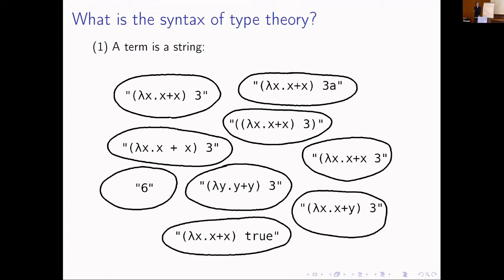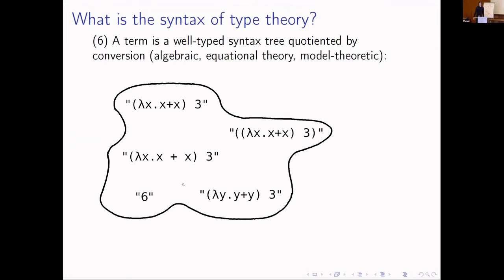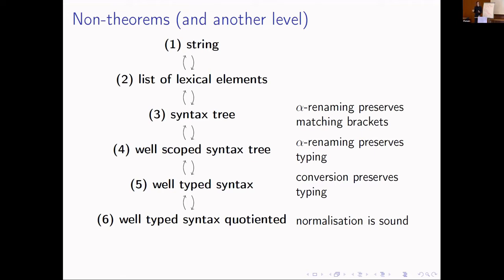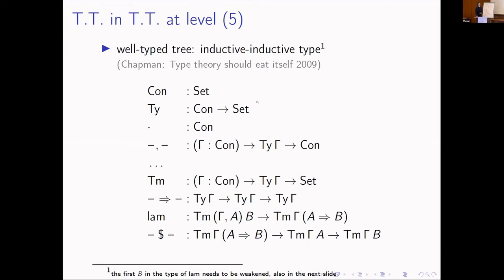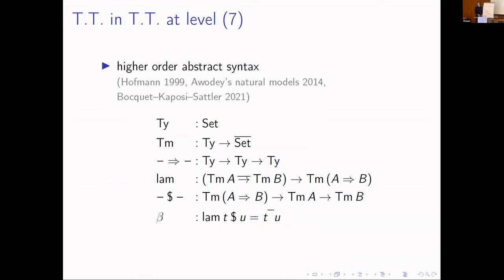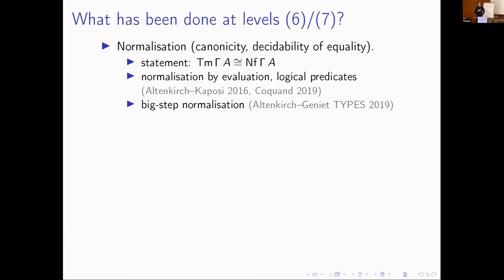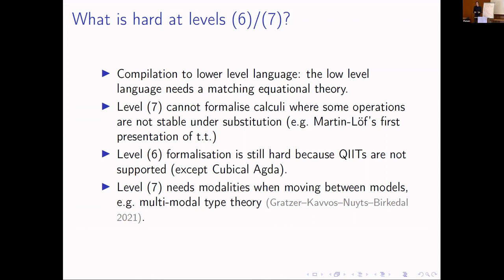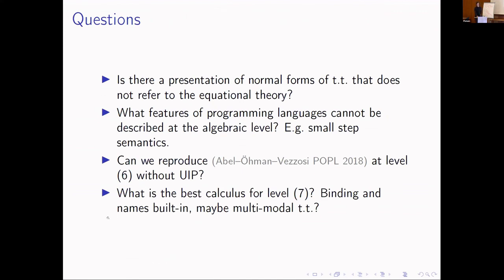Ambrus Kaposi - Levels of Abstraction When Defining Type Theory in Type Theory (Gödel Conference)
This talk is part of the "Celebrating 90 Years of Gödel's Incompleteness Theorems" conference, organized by the Carl-Friedrich-von-Weizsäcker Center, the Kurt Gödel Society and the ERC-funded project Gödel Enigma.

Divided into nine workshops, Kaposi's talk was part of the "Type Theory in Type Theory" section.